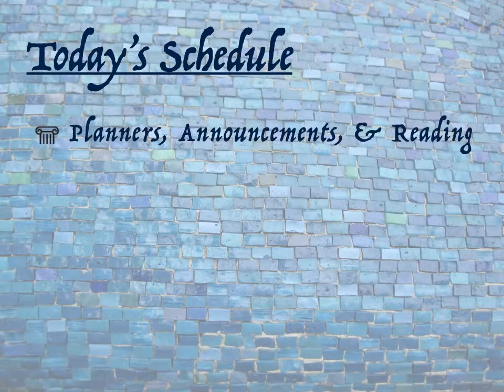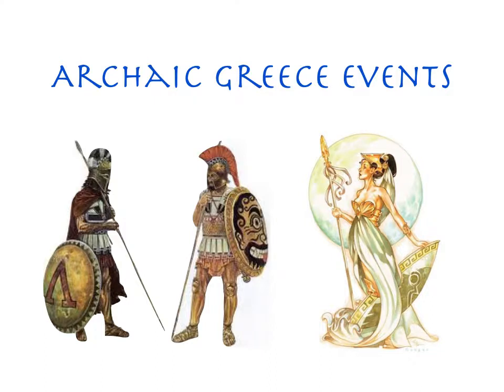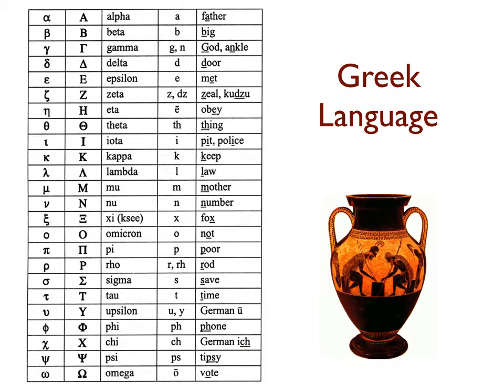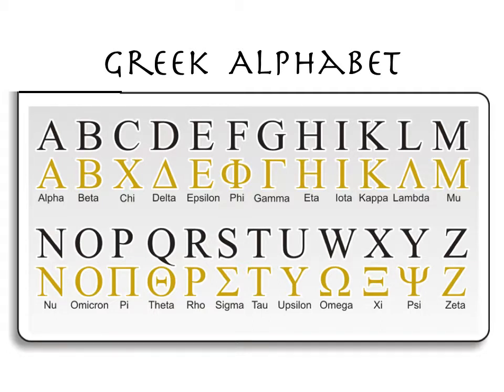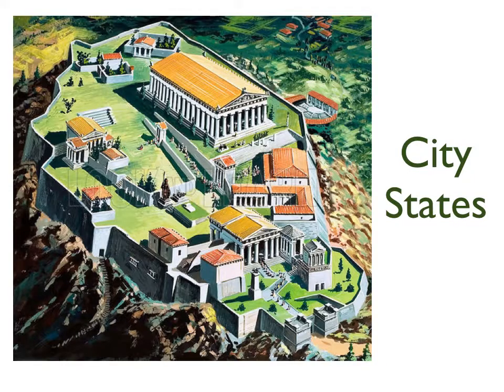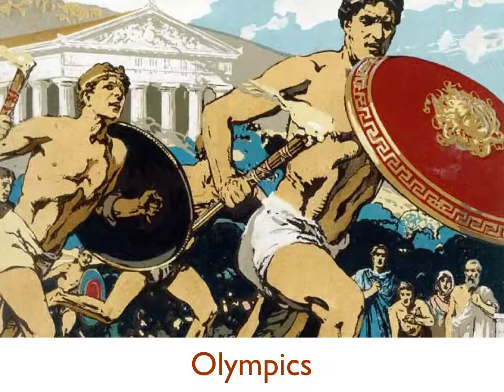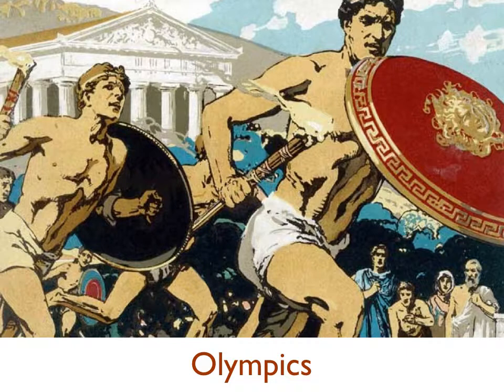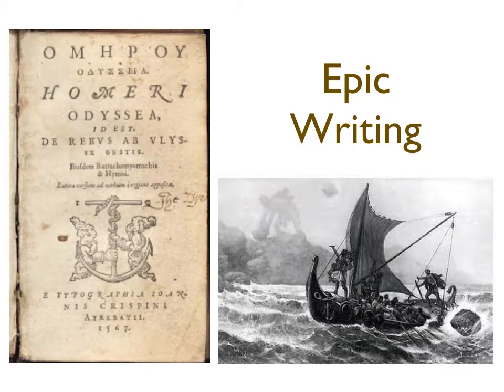04.02 Archaic Greece Events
Mr. Mellor's 6th grade class.